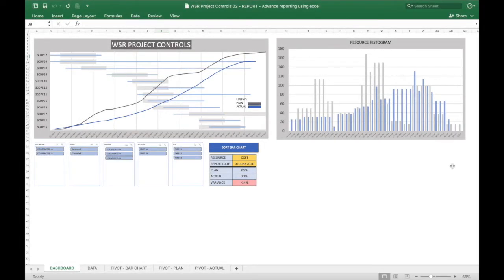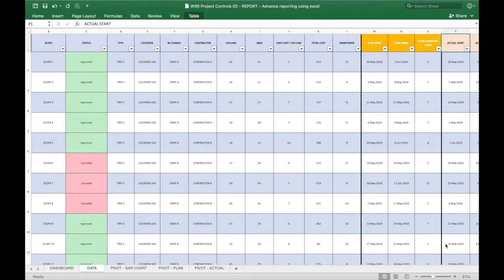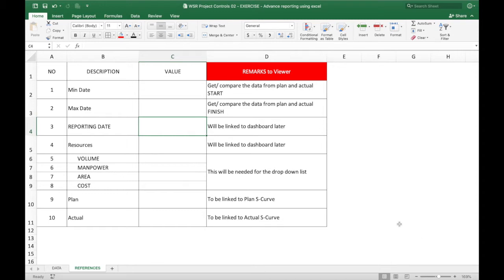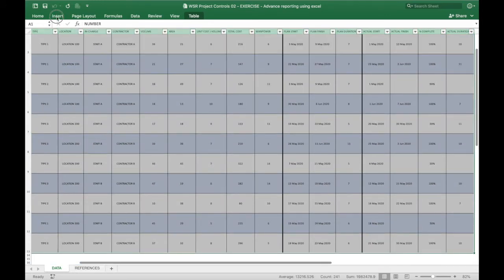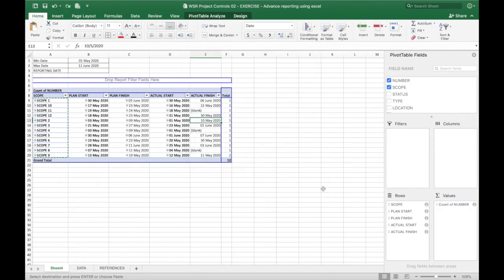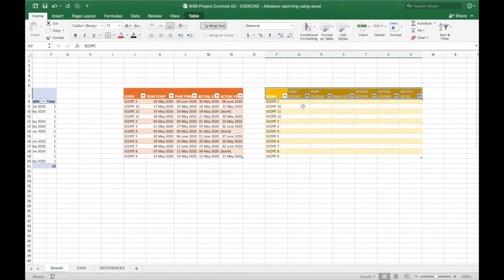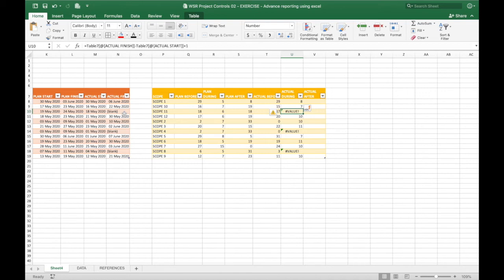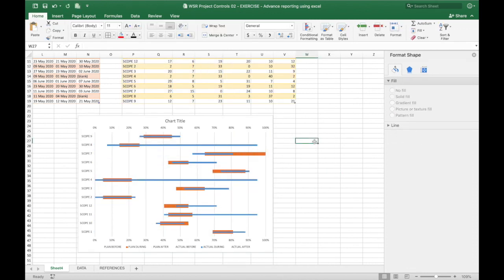WSR Project Controls Report #02 - Adv. excel reporting p1- Pivots, Bar chart, Histogram & S-Curve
WSR Project Controls 02 - Advance reporting using excel

Like video #1, this is intended for a level 1 to 3 type of details.

Main difference from video #1 is that this can handle more data and is much more automated.

Apologies about the quality of the sound. My editing skills are not that great LOL.